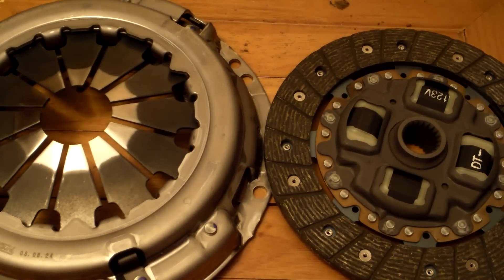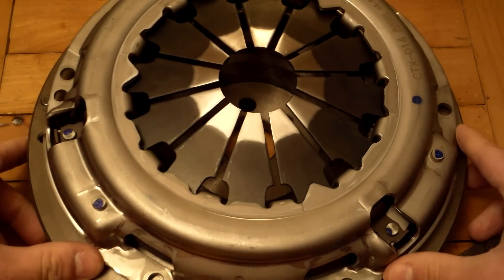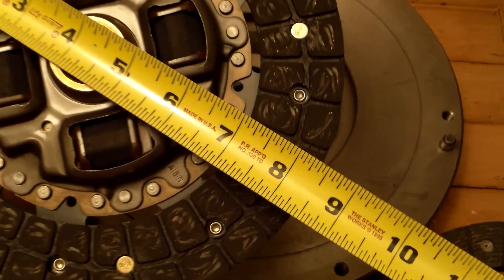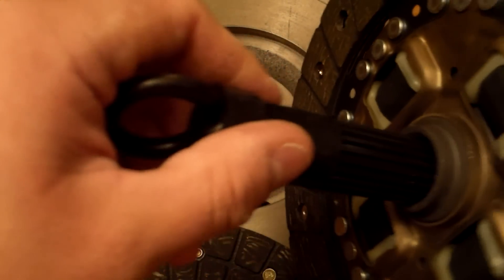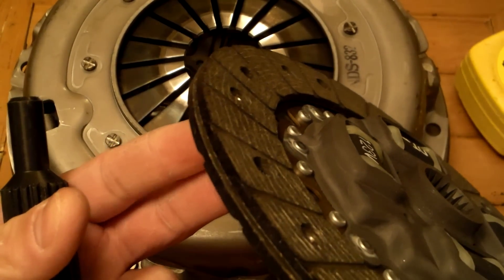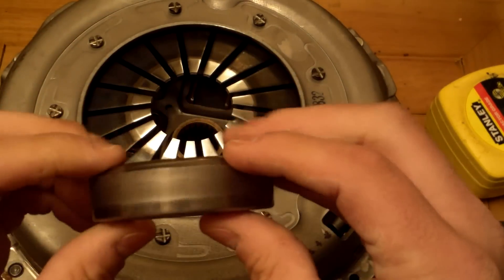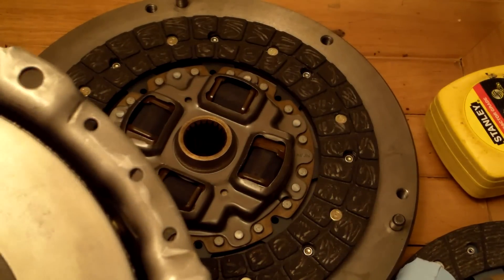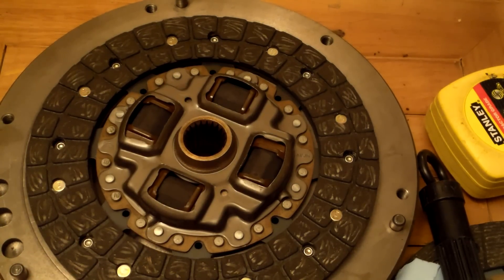AE86 Clutch Tech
Now onto the different kinds of clutches you can use in a AE86.

To recap which come from where:
Pre 89.5
7 7/8" (200 mm)
Normal 4AC/4AGE fitment

Post 89.5
8 3/8" (212 mm)
May be fitted to some earlier MR2's
Also fitted to 4/7AFE and 20 Valve.
Largest clutch to fit T-50 Bellhousing.